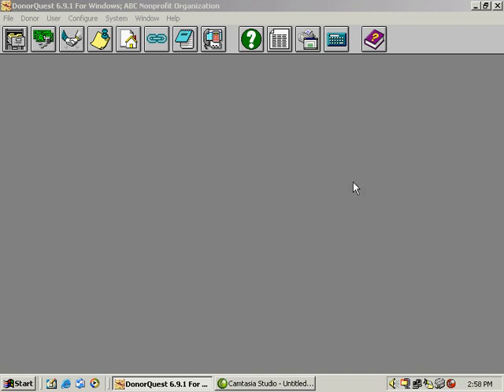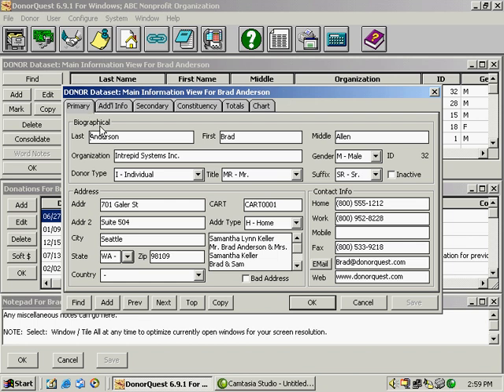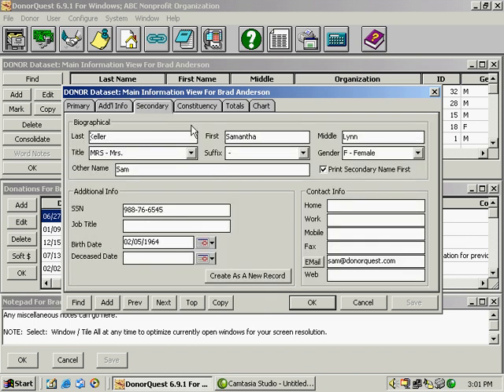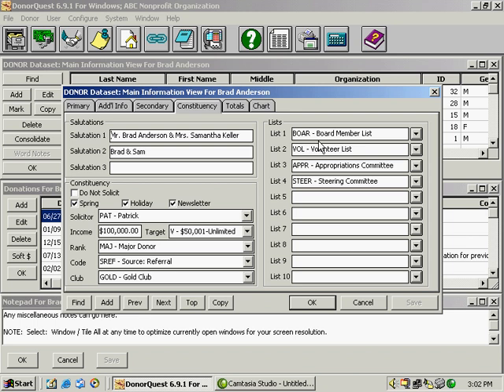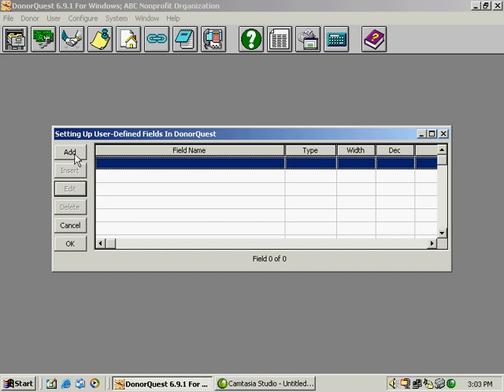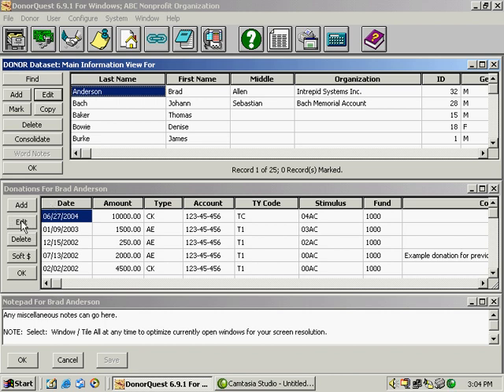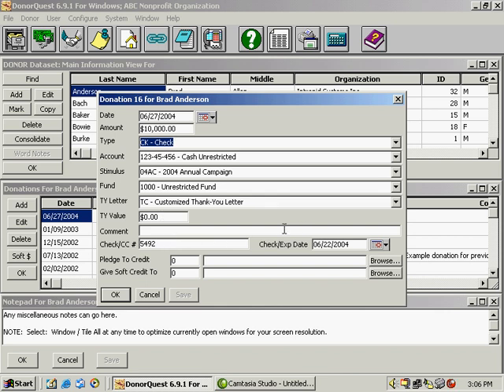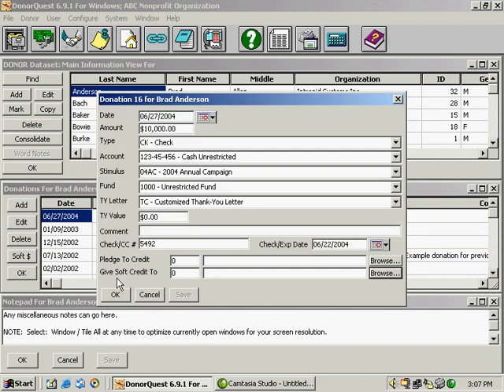DonorQuest Fundraising Software Tutorial: Data Entry Part 1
Chapter 2: Data Entry Part 1. Learn more about DonorQuest fundraising software for nonprofits